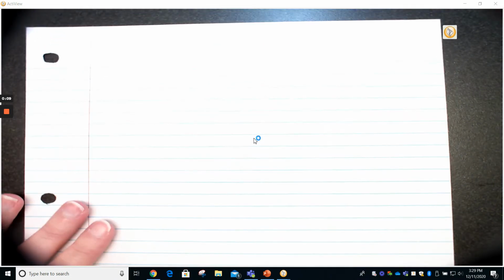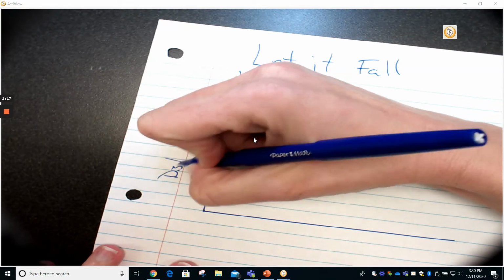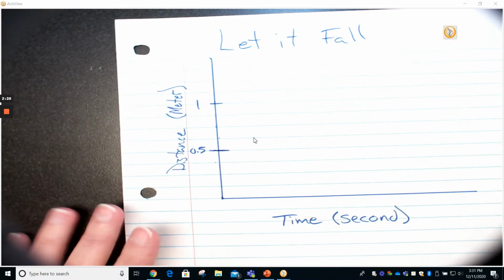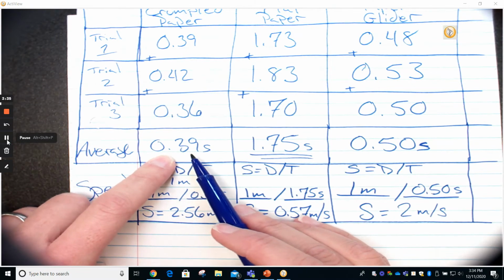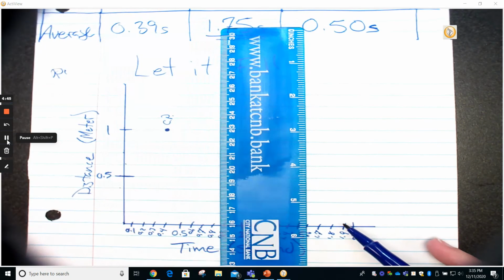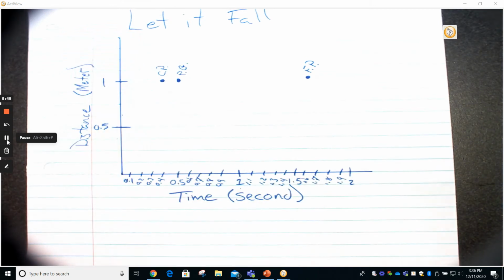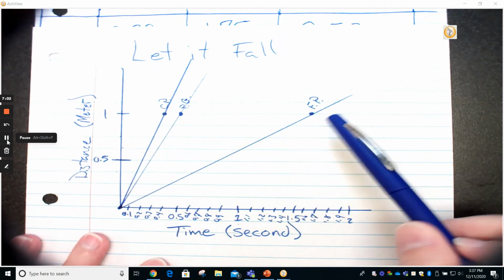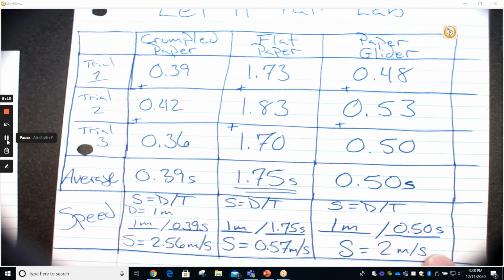Let it Fall Lab DTG 1